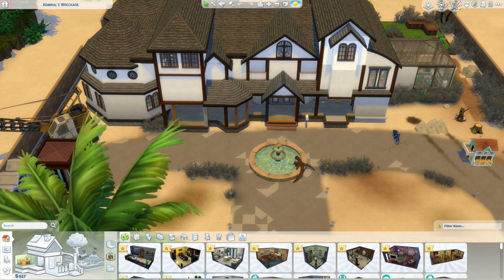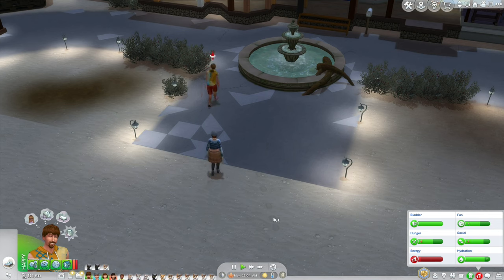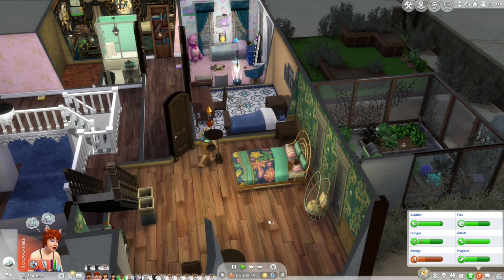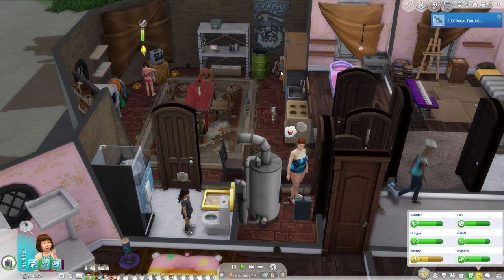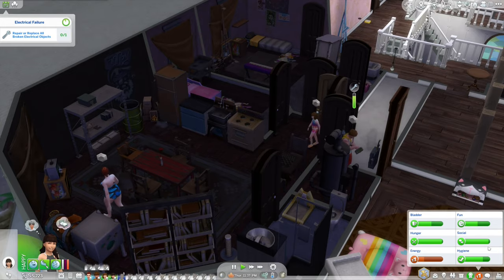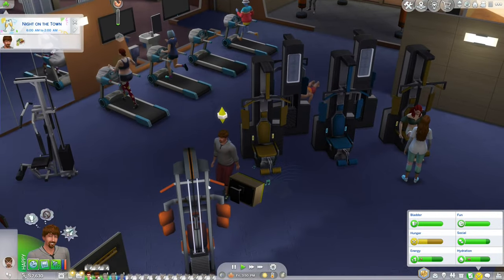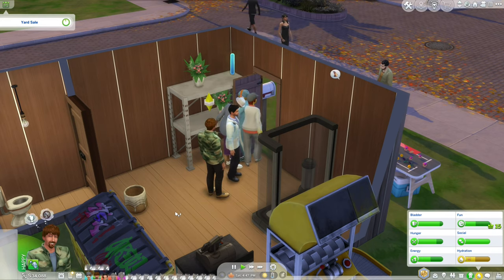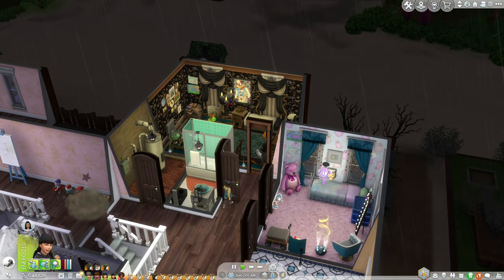Rental Renovation | House Build Challenge | Sims 4 videos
Sims 4 Tolbert House Renovation 5: Renovate a house posted on the Sims 4 gallery under DrGluon as Rosa's house (no CC). Doing quests like in the Mr Bumble series from the quest list

Shops in this episode
Number Youtube/Twitch Names EA Gallery ID Shop Name
202 STL44 Shatoile Little Shop STL
148 JulesWooHoo JulesWooHoo Boujee Boutique
276 Emma Kon McMacMuc little Shop Big Adventure